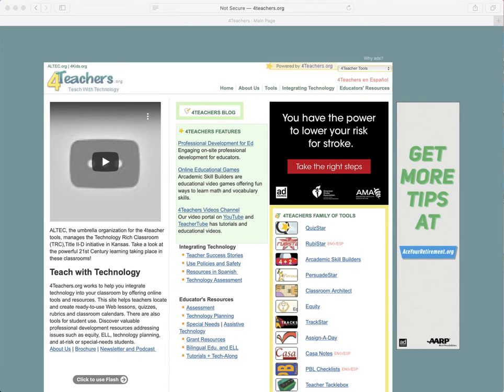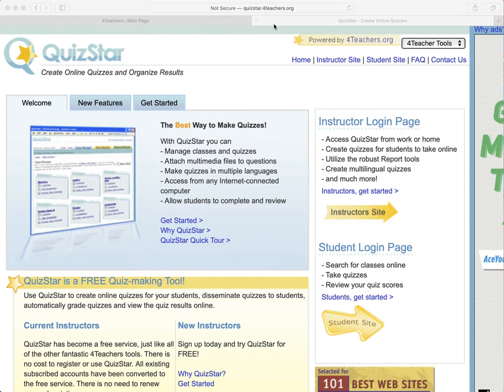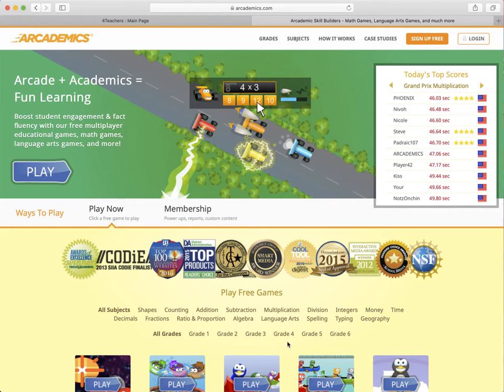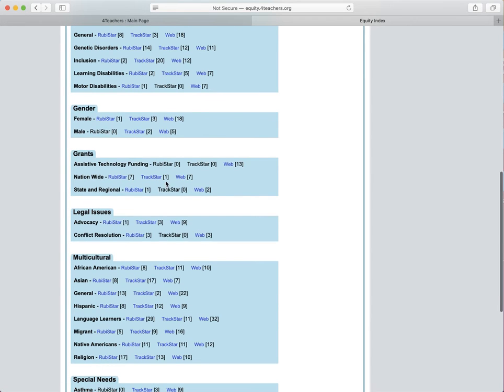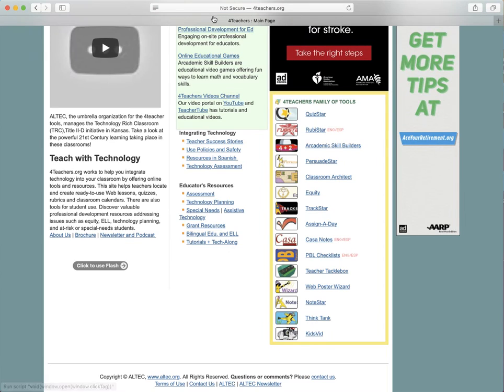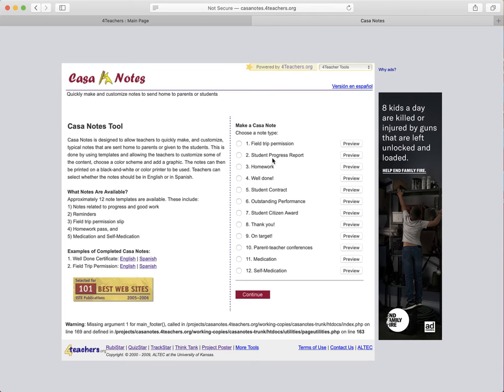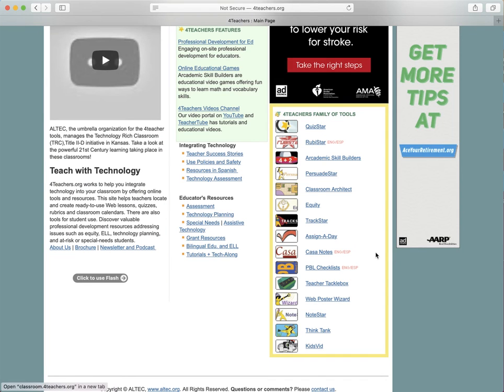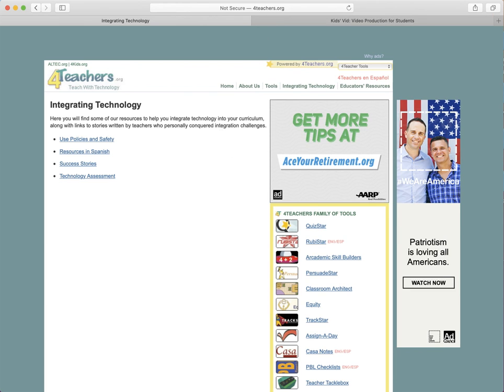Internet Tools 4Teachers.org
This is a educational video that shows you all of the beneficial websites tools built into 4teachers.org.